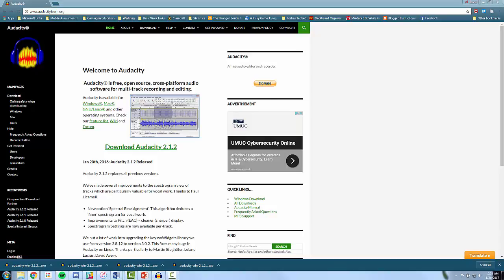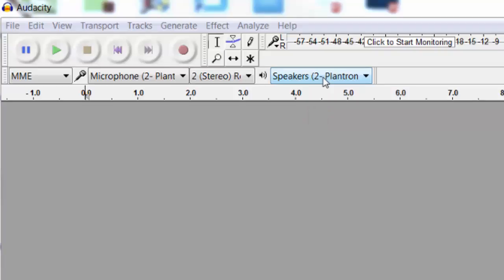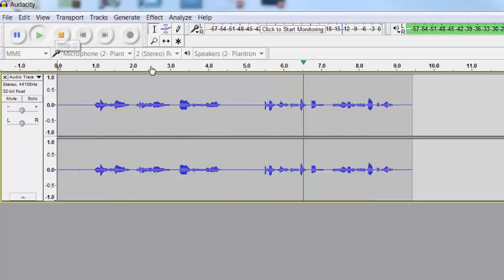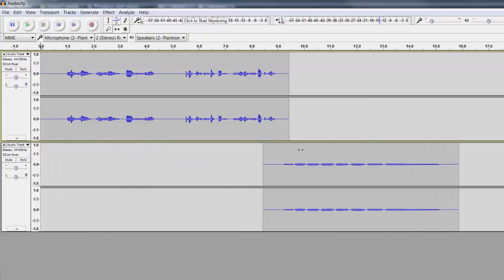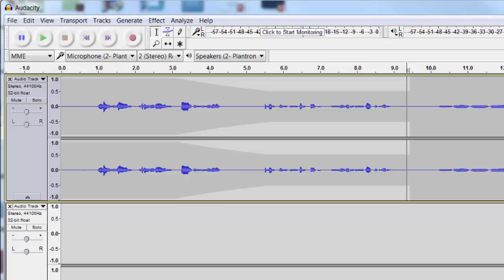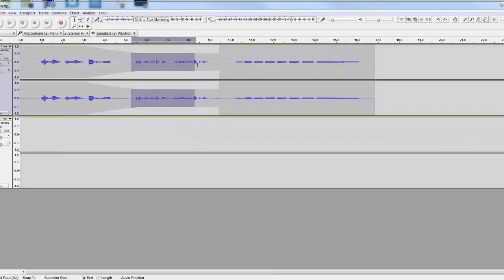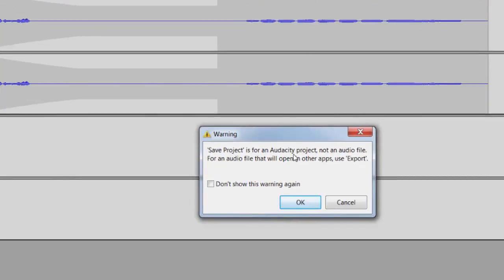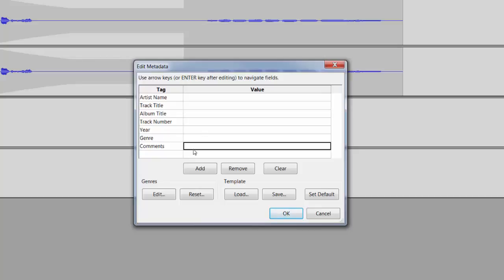Recording Audio with Audacity